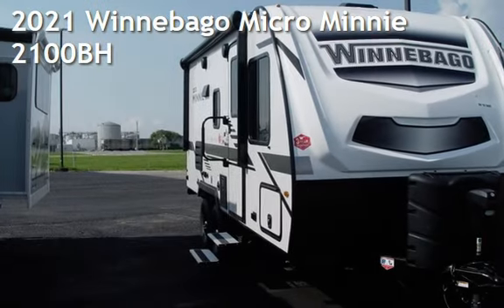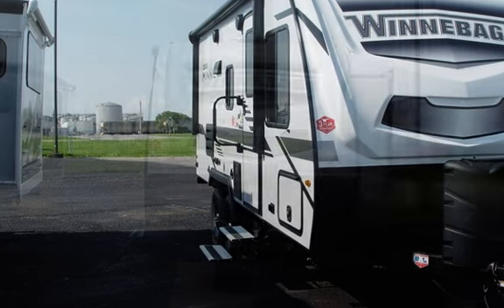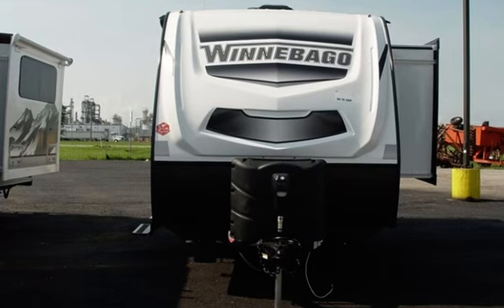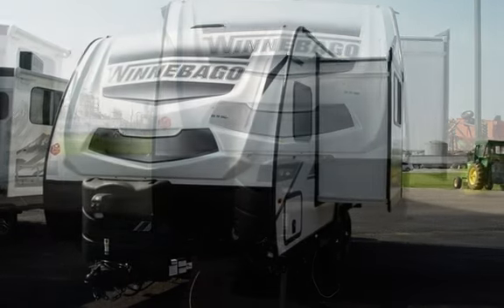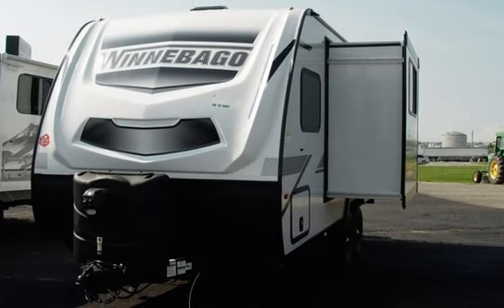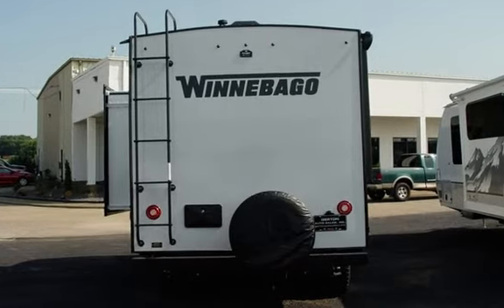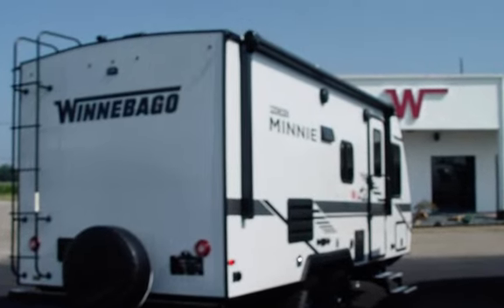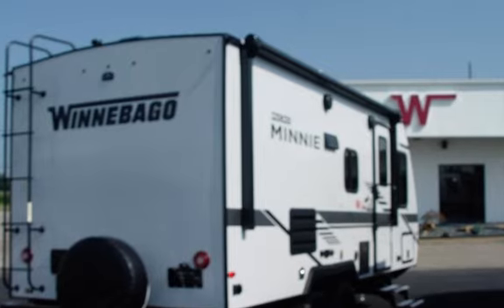2021 Winnebago Micro Minnie 2100BH for sale in MOUNT VERNON, IN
The compact camper without compromise, Micro Minnie is big on features and ready for wayfaring. At seven feet wide and with multiple open floorplans to choose from, experience the camper life the way you want.

Our 2100BH is finished in Brilliant Silver with the Crosshatch interior trim.  This coach is optioned with heated holding tank pads, solar panel, power stabilizer jacks, and 15000 btu air conditioner.  MSRP on this coach is $39551.00. UVW is 3900 pounds, while the GVW is 5500 pounds.  See all photos of this and other fine RVs and vehicles or call John Gerton to discuss transaction details.  Tax, title, and $125.00 documentation fee are extra.